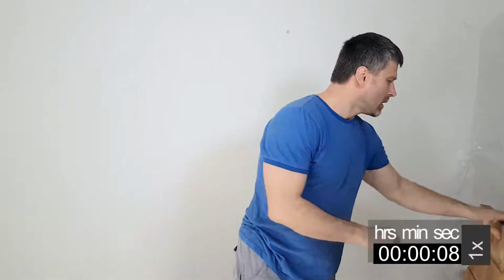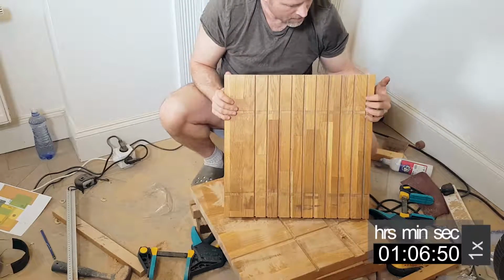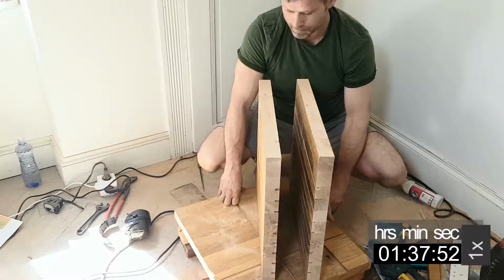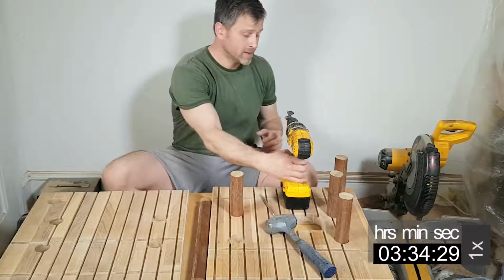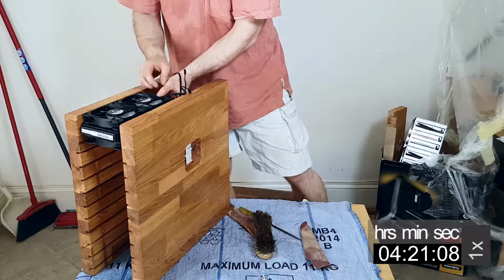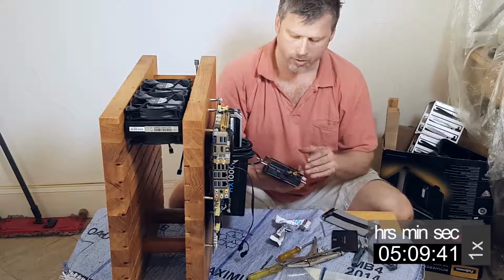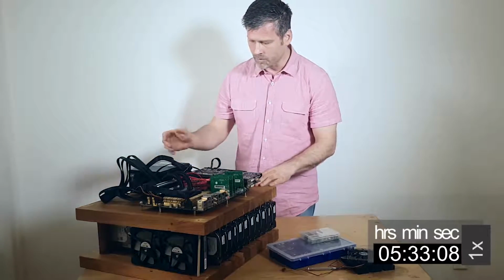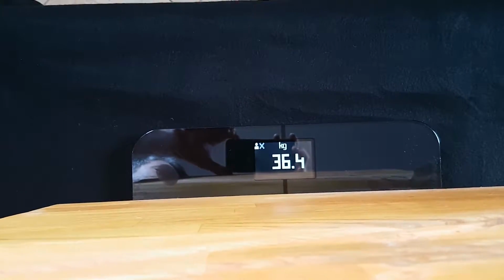16 May 7 Prague · Oak Case Mod™ 60fps